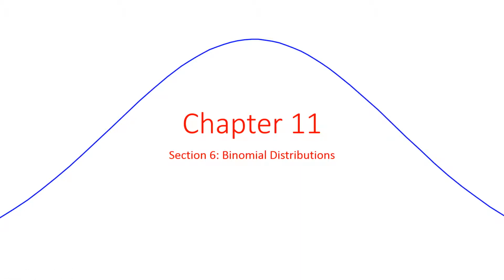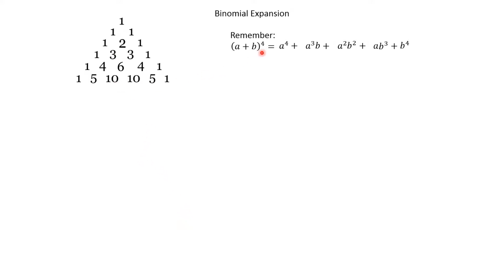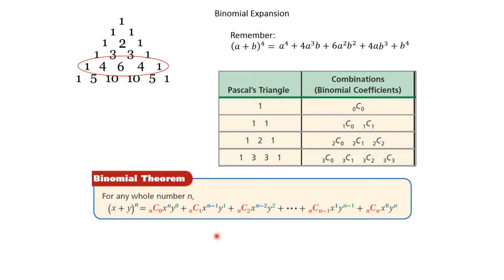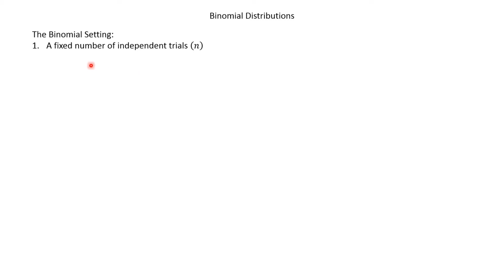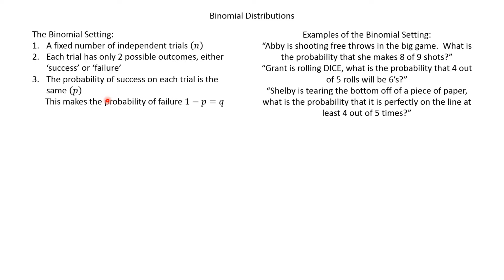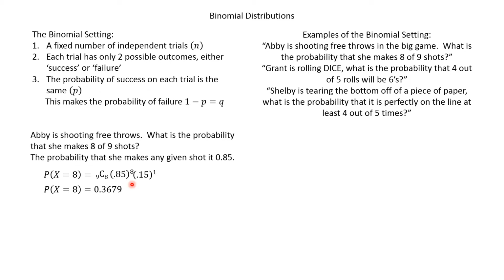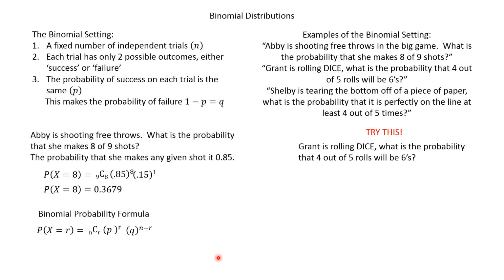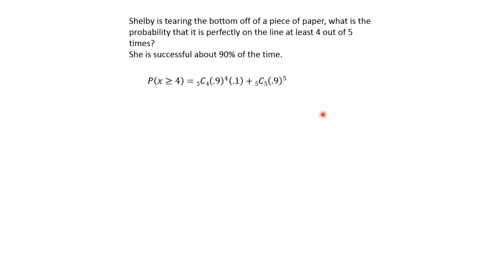11 6 Binomial Distributions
Binomial distributions, the Binomial Setting, and Binomial probabilities.  Also a review of binomial expansion.